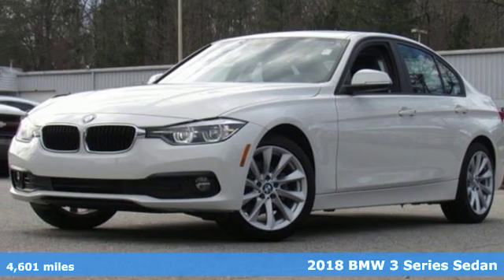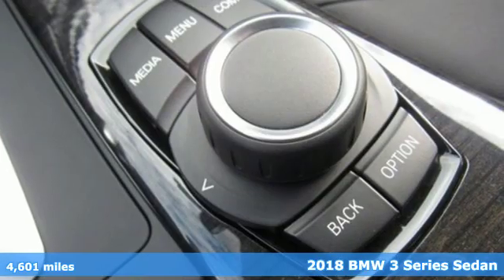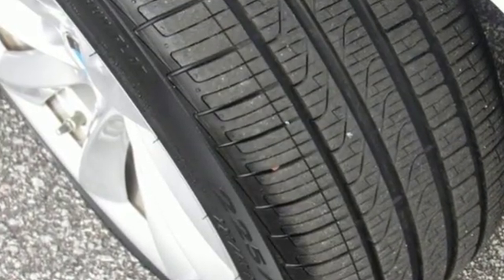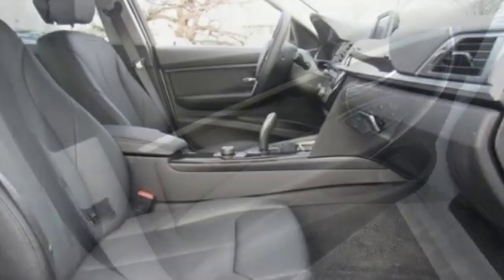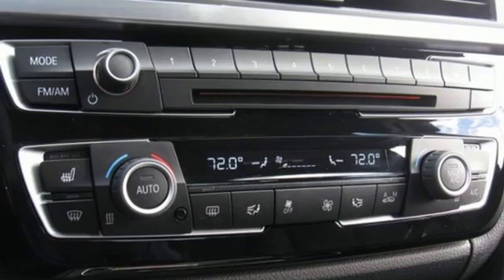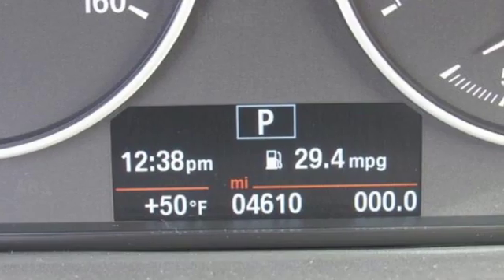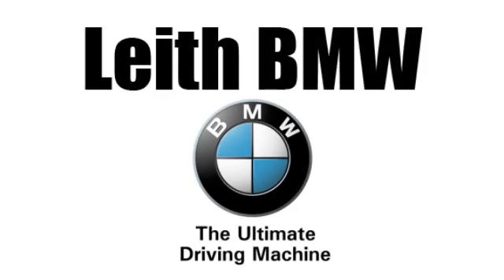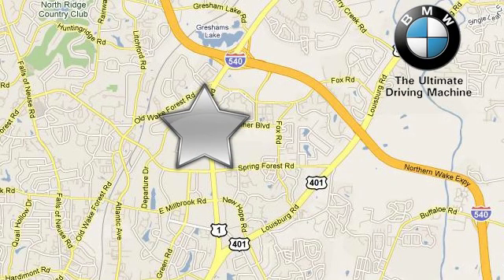Used 2018 BMW 3 Series Raleigh For-Sale, NC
Year: 2018
Make: BMW
Model: 3 Series
Trim: 320i Sedan
Engine: 2.0L 4 Cylinder Engine
Transmission: AUTOMATIC
Color: Alpine White
Interior: Black SensaTec
Mileage: 4601
Stock #: W812949L
VIN: WBA8A9C5XJAH13236
WAS $35,486, EPA 35 MPG Hwy/24 MPG City! CARFAX 1-Owner, LOW MILES - 4,601! Heated Seats, Sunroof, CONVENIENCE PACKAGE, Turbo, Back-Up Camera, Rear Air, SIRIUSXM SATELLITE RADIO, WHEELS: 18 X 8 LIGHT ALLOY TURBINE.. READ MORE! KEY FEATURES INCLUDE: Rear Air, Back-Up Camera, Turbocharged. MP3 Player, Onboard Communications System, Keyless Entry, Child Safety Locks, Steering Wheel Controls, Electronic Stability Control, Heated Mirrors. OPTION PACKAGES: CONVENIENCE PACKAGE Storage Package, Auto-Dimming Rearview Mirror, Universal Garage-Door Opener, Auto-Dimming Interior & Driver Exterior Mirrors, Moonroof, Power Front Seats, WHEELS: 18 X 8 LIGHT ALLOY TURBINE (STYLE 415) Tires: P225/45R18 All-Season Runflat, FINELINE ANTHRACITE WOOD TRIM W/PEARL GLOSS CHROME, ACTIVE BLIND SPOT DETECTION, HEATED FRONT SEATS, SIRIUSXM SATELLITE RADIO 1 year All Access subscription, HEATED STEERING WHEEL, TRANSMISSION: 8-SPEED AUTOMATIC W/STEPTRONIC (STD). BMW 320i with Alpine White exterior and Black SensaTec interior features a 4 Cylinder Engine with 180 HP at 5000 RPM*. EXPERTS REPORT: KBB.com explains If you're seeking a midsize-performance sedan with an unquestioned reputation for performance, quality, luxury and safety, the 2018 3 Series from BMW checks all the right boxes.. Great Gas Mileage: 35 MPG Hwy. EXCELLENT VALUE: Reduced from $35,486. MORE ABOUT US: Leith BMW has been doing business since 1971! Our goal is to provide superior customer service with a quality product. Enjoy an excellent shopping experience with our professional staff. Thank you and look forward to meeting you at Leith BMW today! Horsepower calculations based on trim engine configuration. Fuel economy calculations based on original manufacturer data for trim engine configuration. Please confirm the accuracy of the included equipment by calling us prior to purchase.

Address:
5601 Capital Blvd